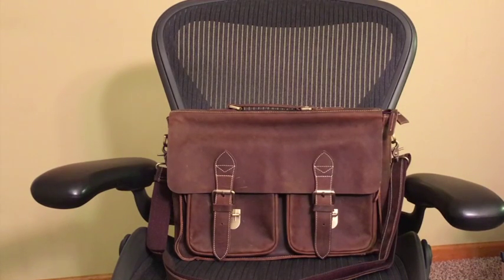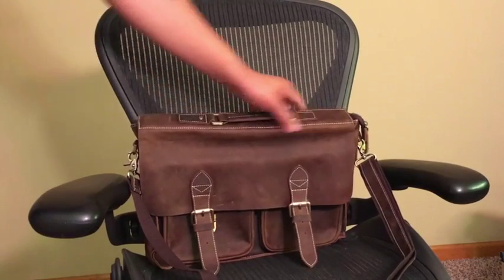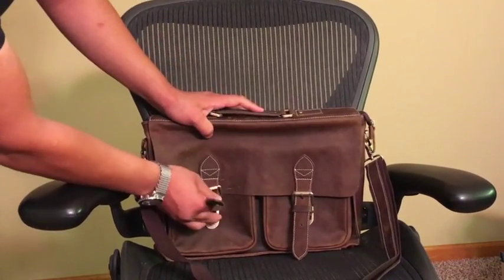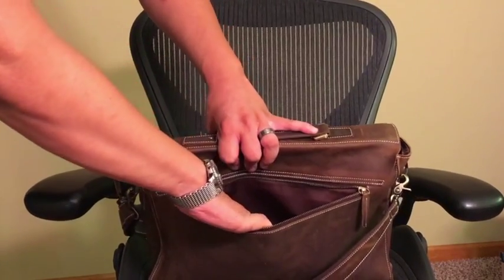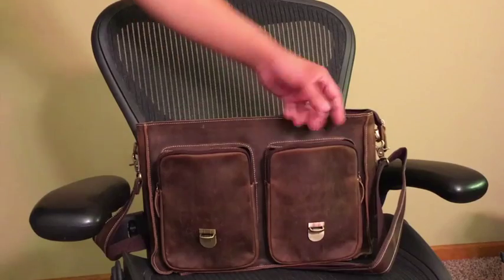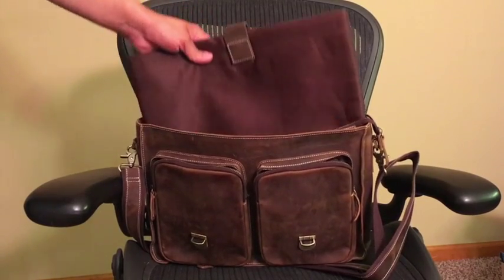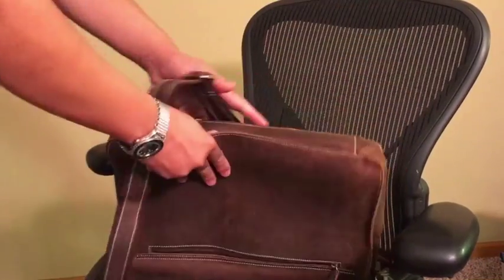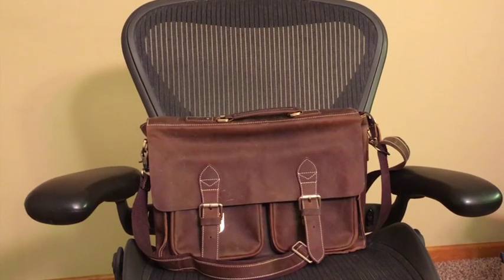Saddleback thin front pocket briefcase imitation - Texbo Briefcase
My review of the Texbo Handmade Cowhide Leather Solid Laptop Briefcase Messenger Bag Fit 15 Inch Laptop.